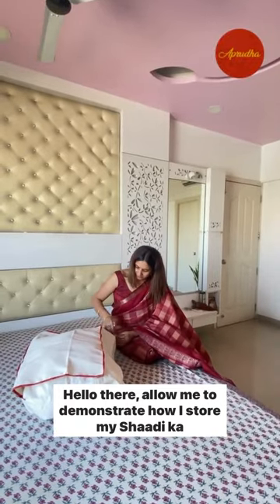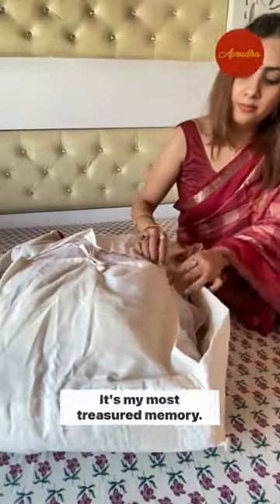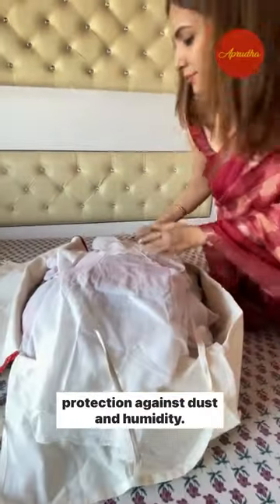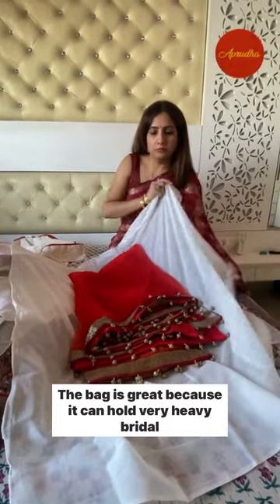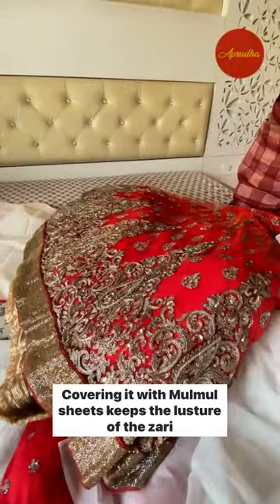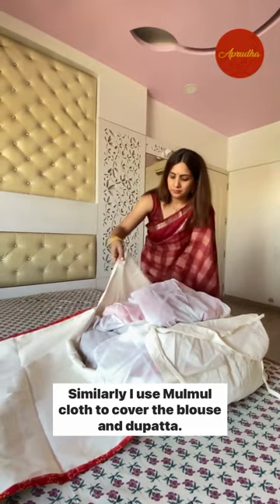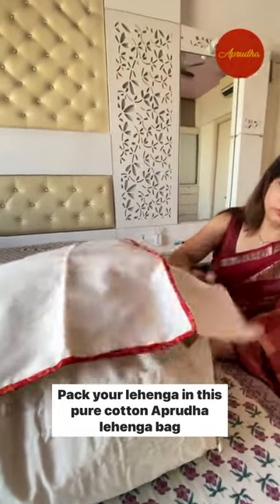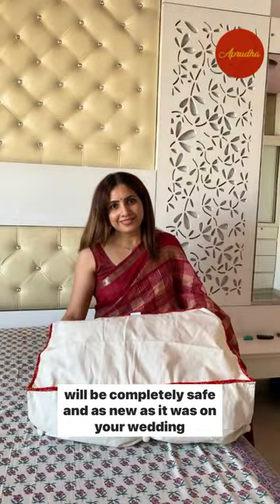How to take care of your bridal lehenga?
Preserve your "Shaadi ka Lehenga" with utmost care!